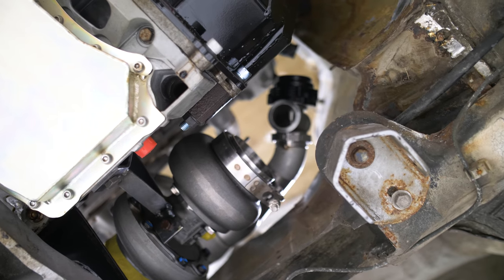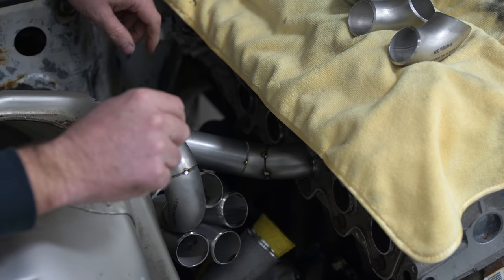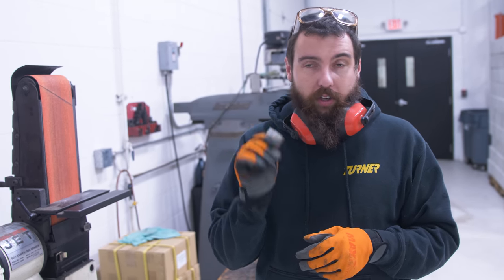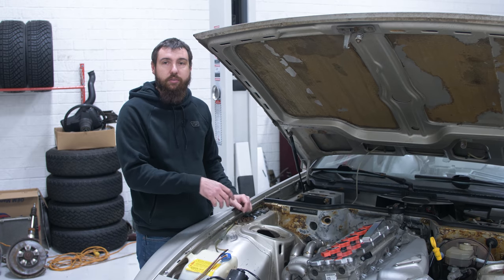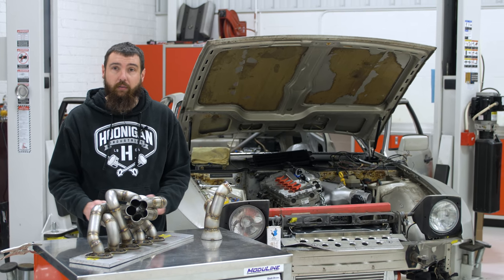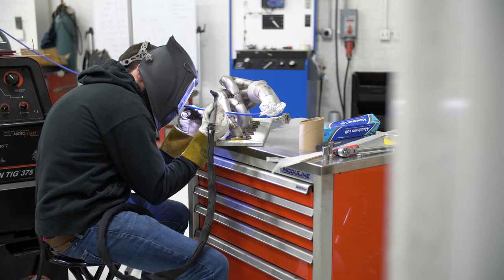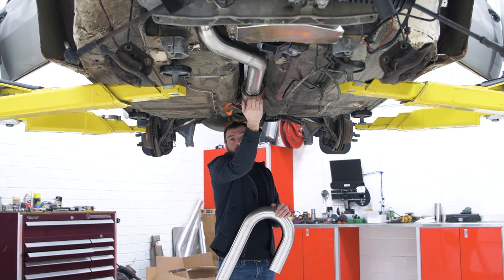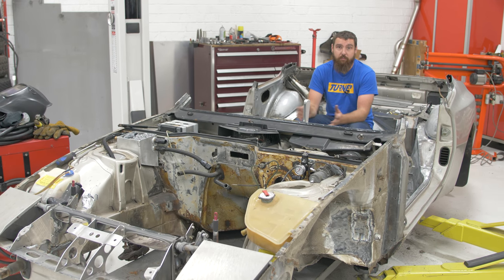Porsche Rally Build EP 2 | Built by Mike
Mike has the engine roughed in and starts fabricating the turbo manifold for the 07K motor. It's a tedious process that takes time and patience, but the end result is bad ass. Watch as Mike goes through the steps to make the manifold go from just pipes to a crazy looking, circular firing piece of art.

Follow along in this multi episode series to watch the transformation.

Mike and the crew have a podcast, CAD to CARS!